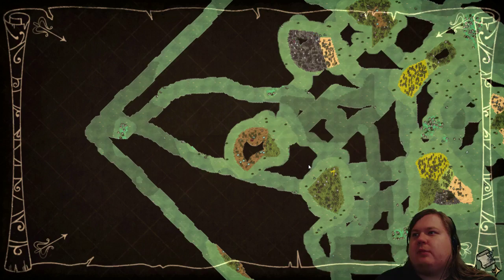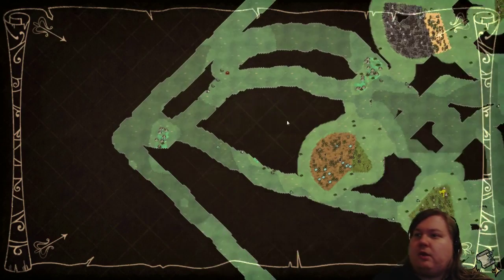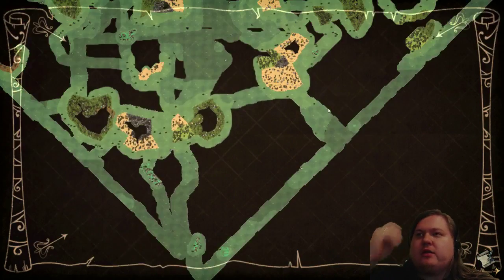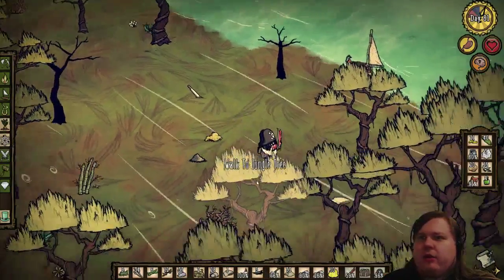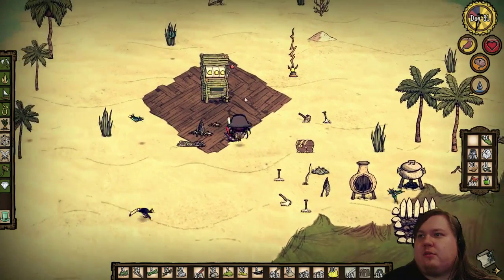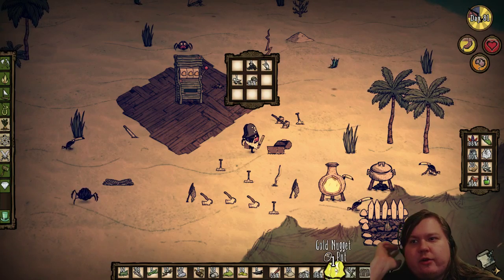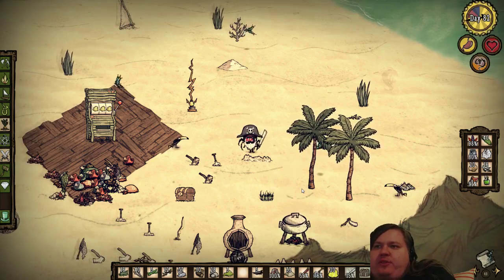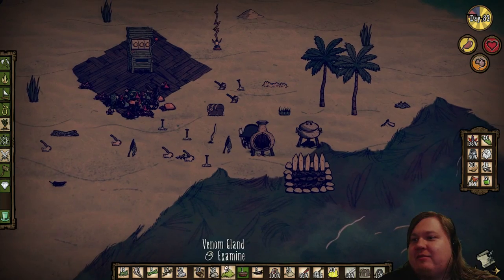Don't Starve: Shipwrecked - Webber - Part 24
Archive of the live stream let's play. Visit the live stream every day.